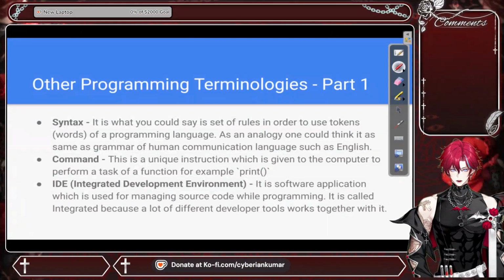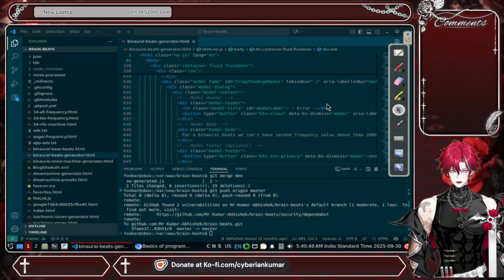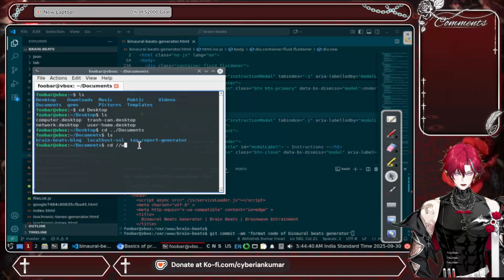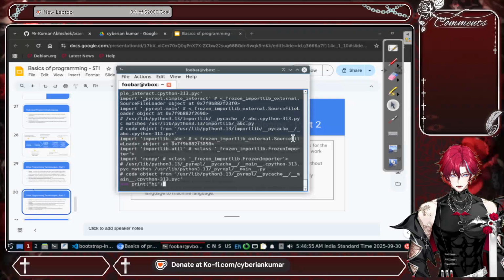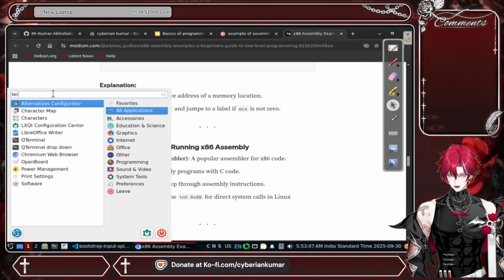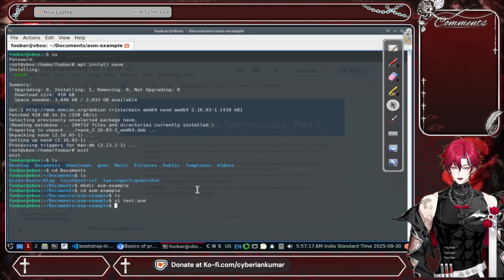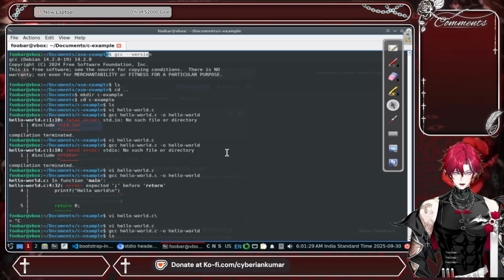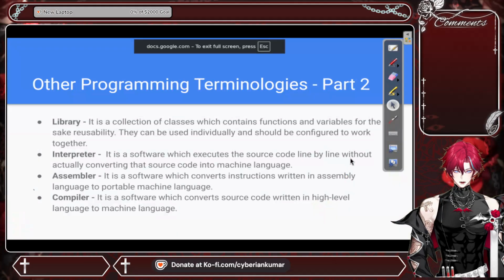programming terminologies - IT - STI - IT2402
My male vtuber model and banner comes from:  @KenKenMo6 (X)